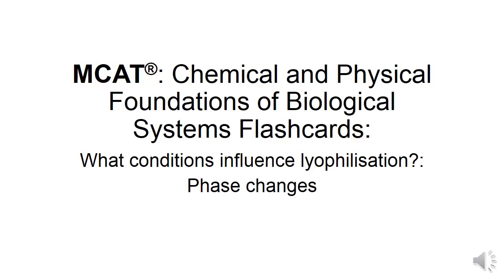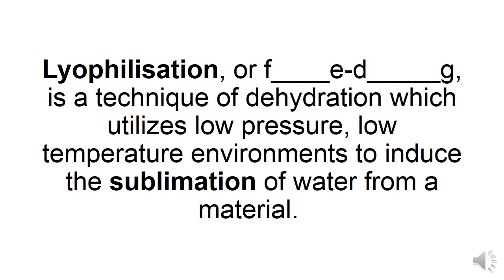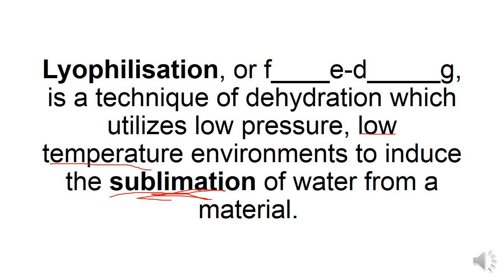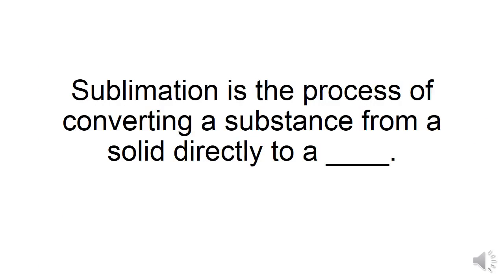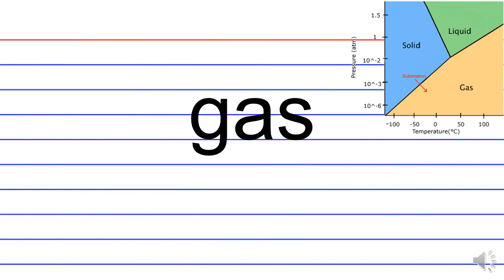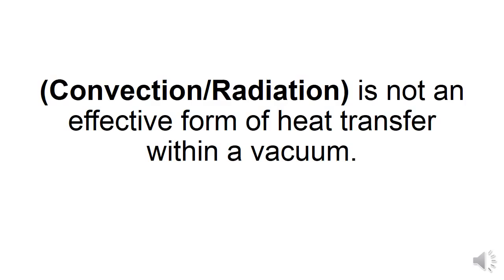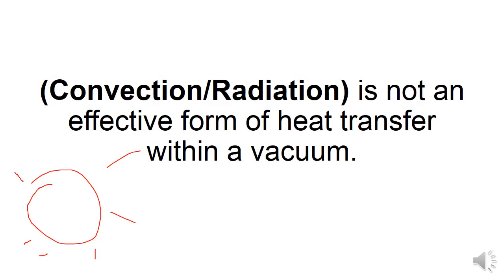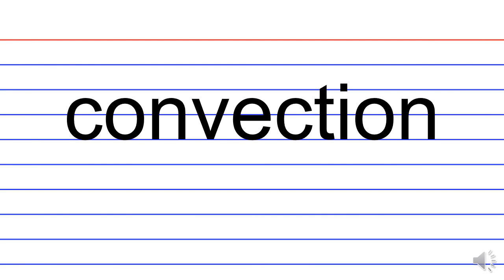MCAT® Chemistry Flashcards: conduction, convection, radiation, phase diagram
$memedicine

Flashcard deck that facilitates working through the MCAT-style passage “What conditions influence lyophilisation?":

1. Lyophilisation, or f____e-d_____g, is a technique of dehydration which utilizes low pressure, low temperature environments to induce the sublimation of water from a material.

2. Sublimation is the process of converting a substance from a solid directly to a ____.

3. The temperature of a phase change is dependent on _________e.

4. Temperature (does/does not) increase during a phase change due to the enthalpy of a phase transition.

5. Temperature (does/does not) increase during a phase change due to the enthalpy of a phase transition.